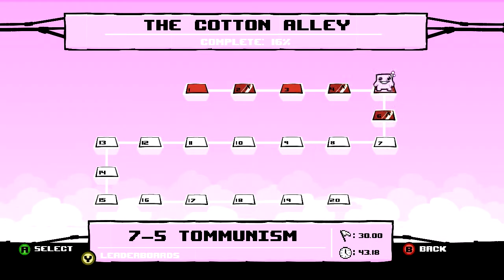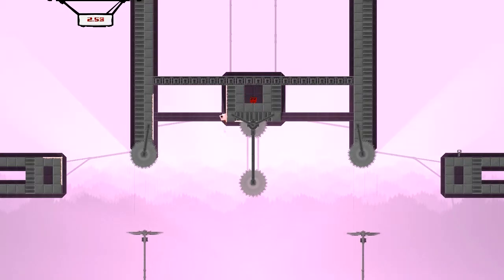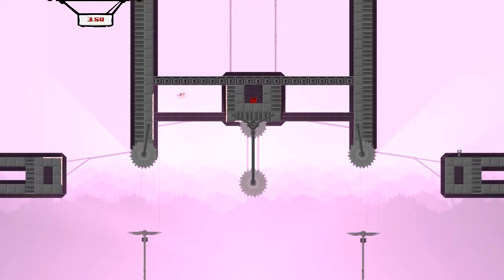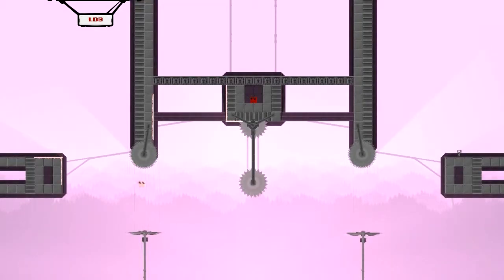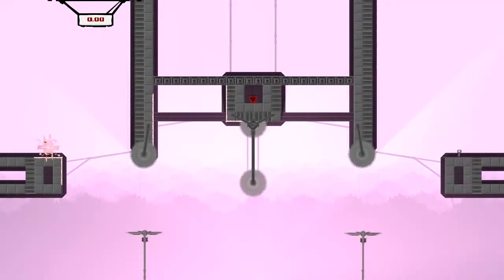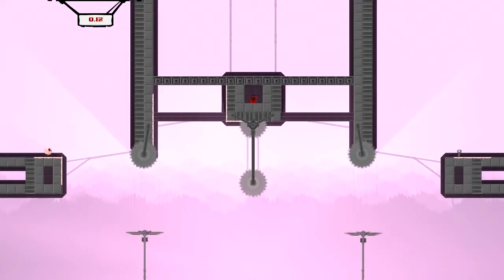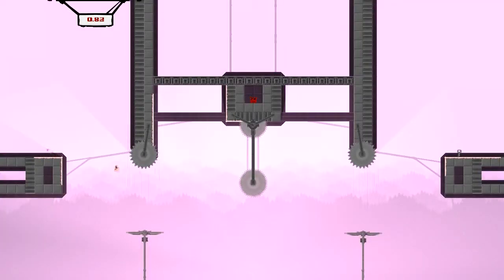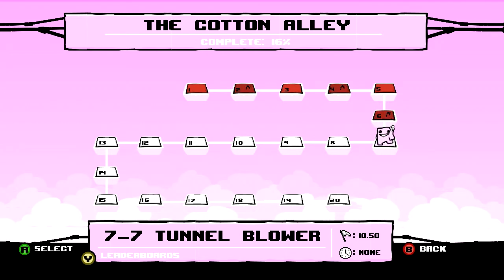Let's Play Super Meat Boy: Episode 37 - Not a fan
Super Meat Boy Let's Play - Episode 37

In this episode our hero.
Super Meat Boy was created by Team Meat and I am simply hoping to entertain by doing a let's play (rage through) of the game.

The pictures within the thumbnail were hand drawn by Xirix Lunara as a themed version of the versus image we use (for me) in our BlackMateriaLP versus videos.